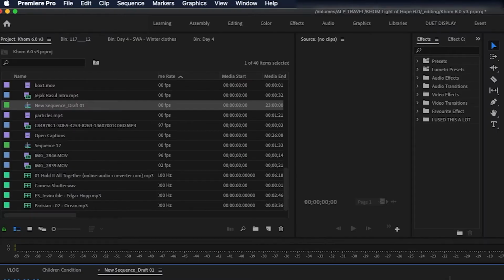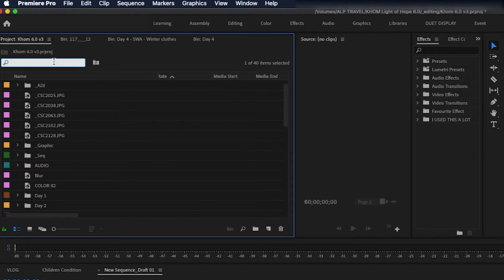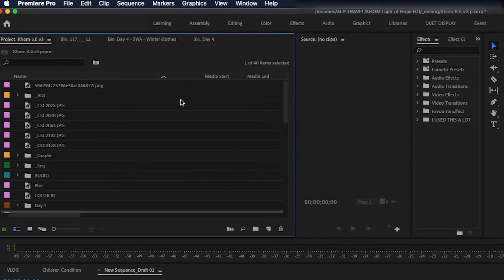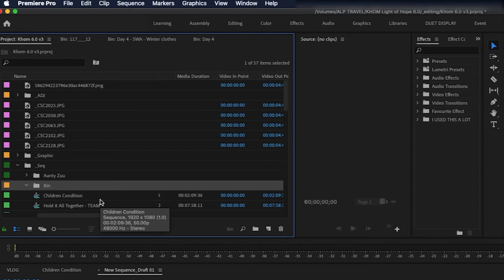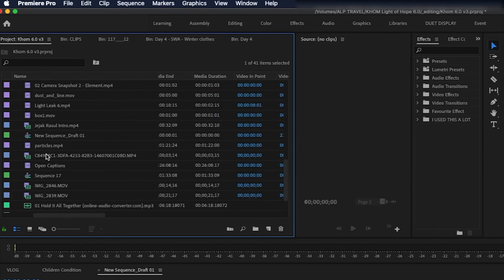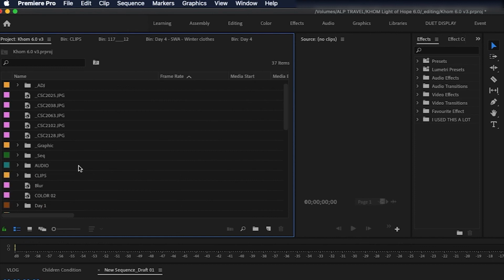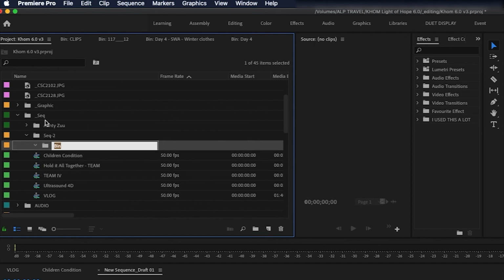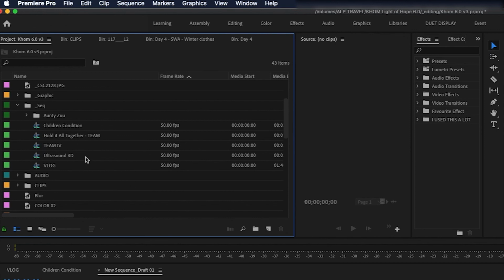Menguruskan Projek Adobe Premiere Pro Dengan Lebih Baik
Menggunakan Adobe Premiere Pro untuk menyunting video akan memerlukan anda memasukkan pelbagai fail video, audio dan lain-lain. Menjadi suatu yang penting untuk menguruskan sesuatu projek video tersebut dengan baik untuk mengelak kekeliruan atau kecelaruan ketika penyuntingan. Pada video kali ini, kami berkongsi berkaitan bagaimana menguruskan sesuatu projek penyuntingan dengan lebih baik lagi.